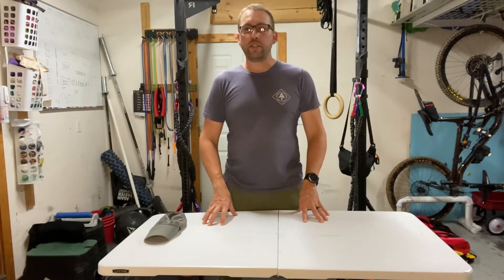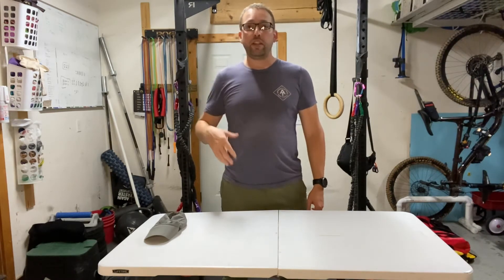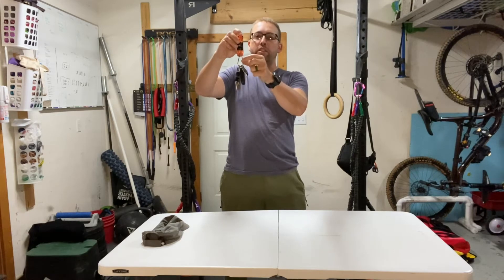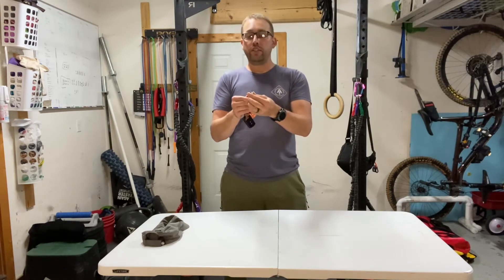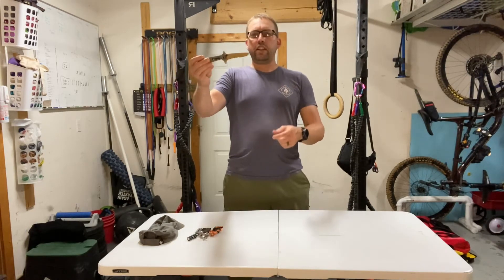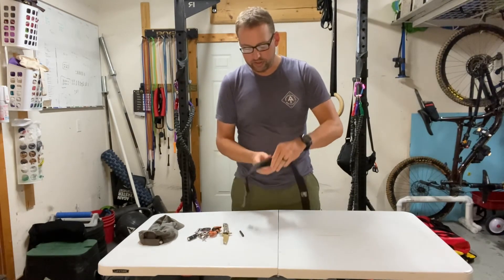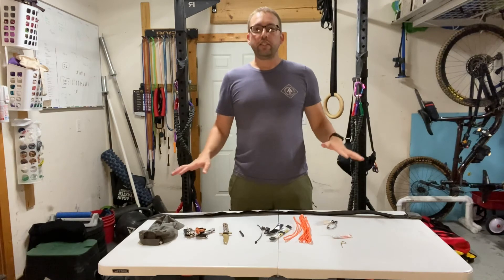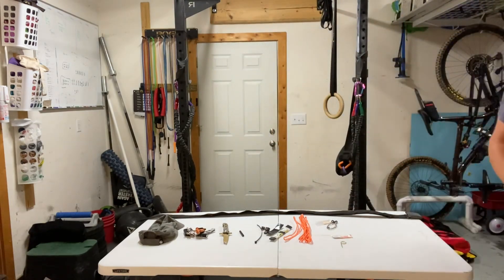EDC (Everyday Carry) - Pt 1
This is the first of two videos describing my EDC or everyday carry kit.

Olight
Gerber
CRKT
Titan Survival
Garmin
Buff
686
Brooks
Wazoo Survival
Griffin